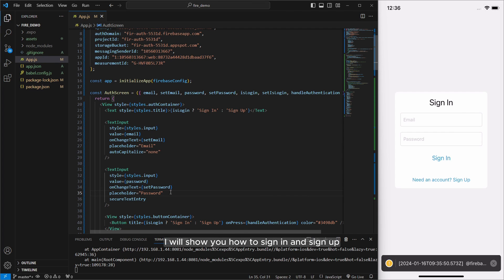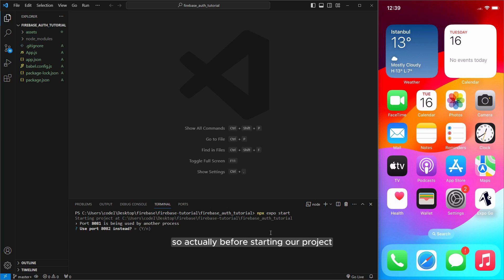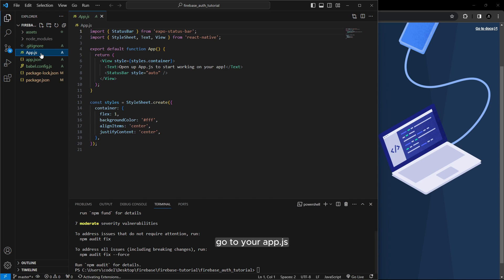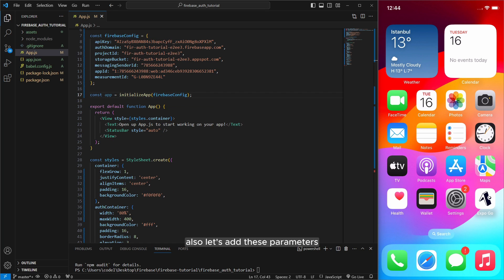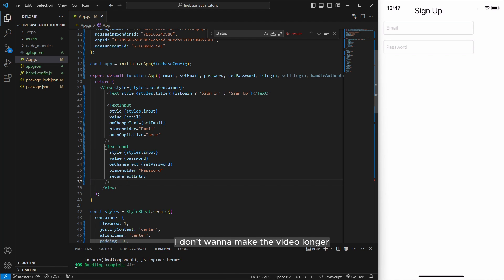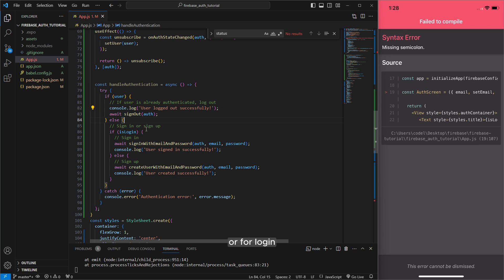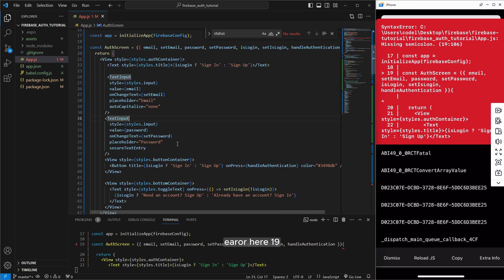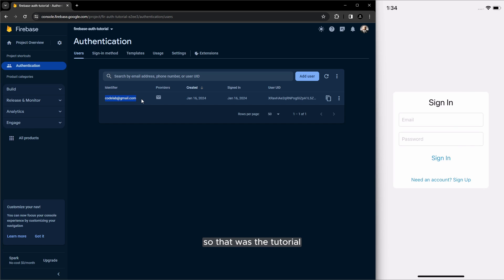React Native Authentication with Firebase and Expo in 10 minutes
in this tutorial i will show you how to make Side menu using Html and css